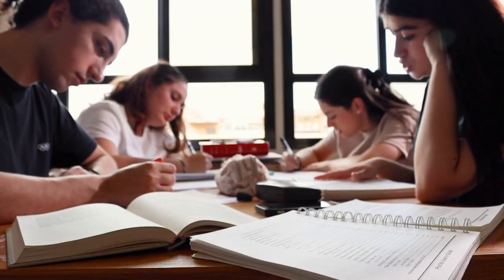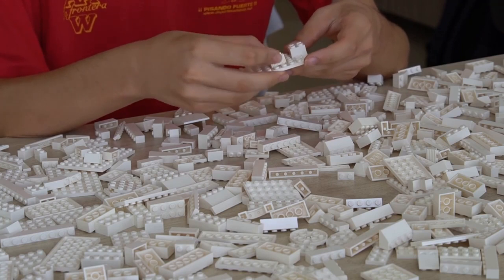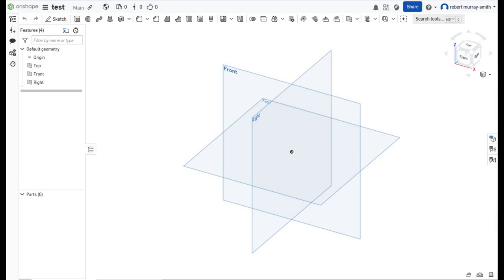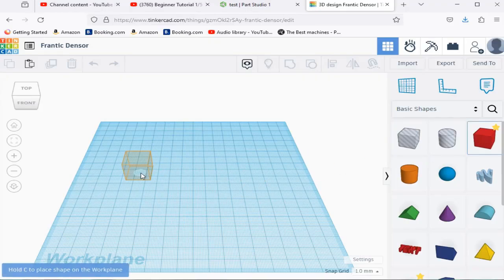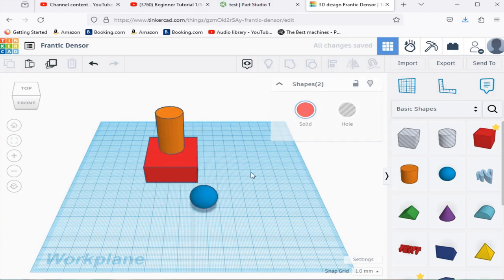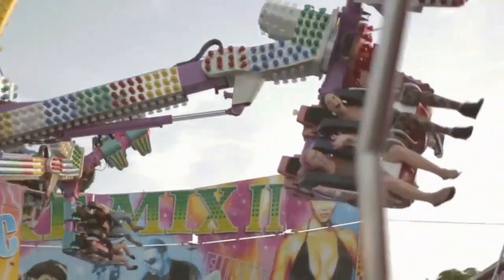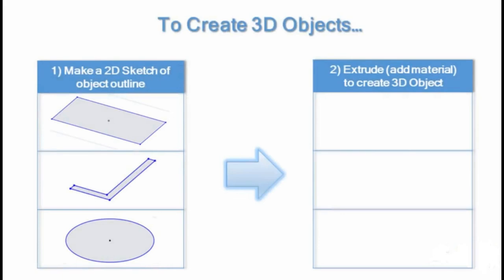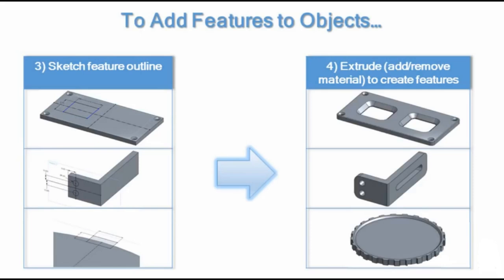2141 Learning To Use 3D Design Programs - Tinkercad And Onshape